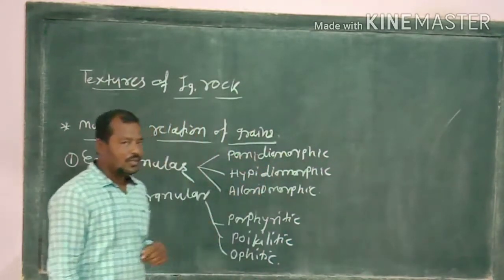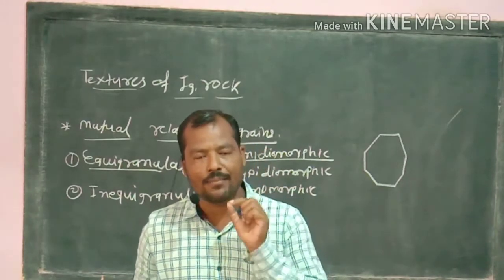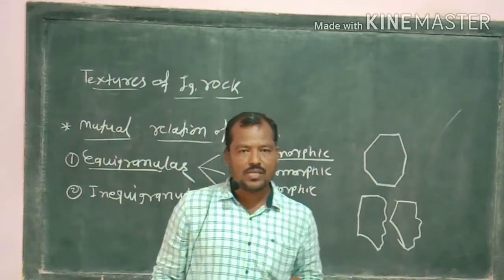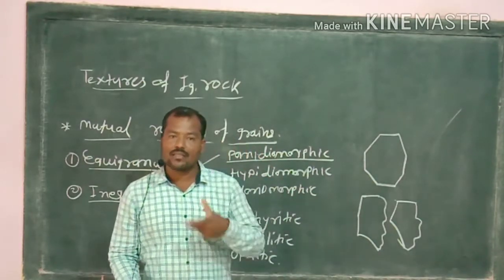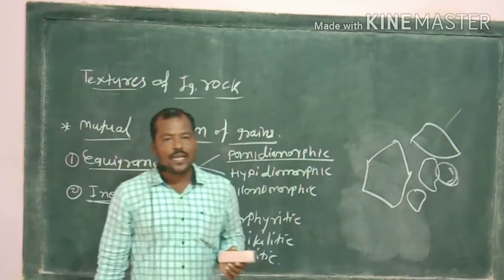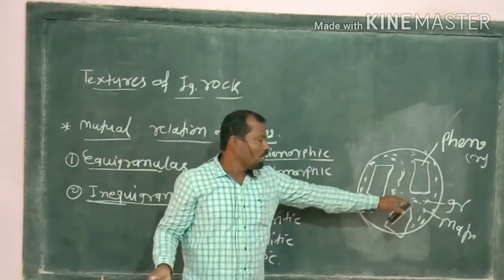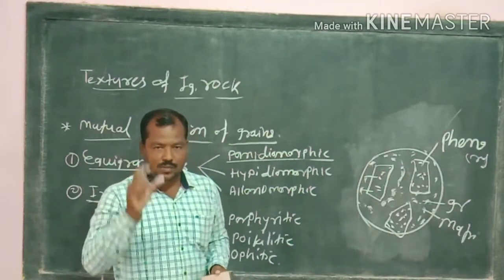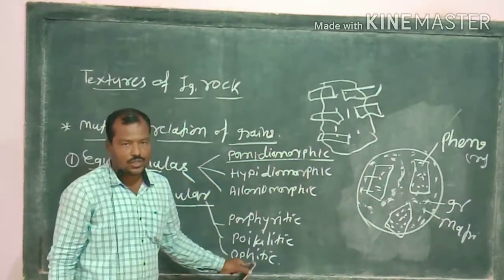Textures of Igneous rock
Mutual relation with mineral grain, equigranular, inequigranular textures.